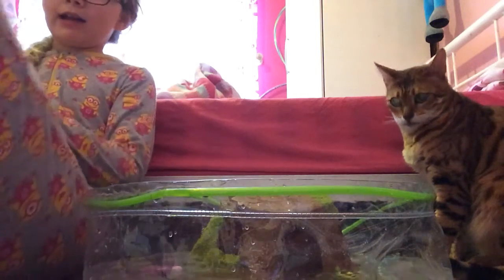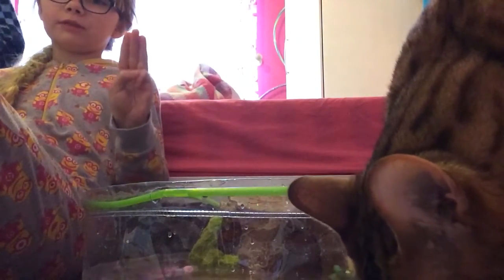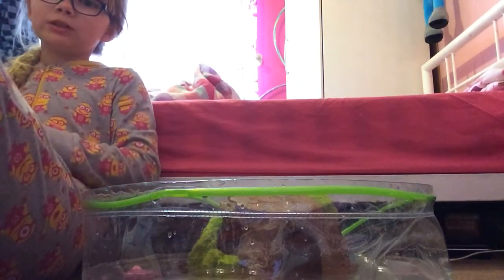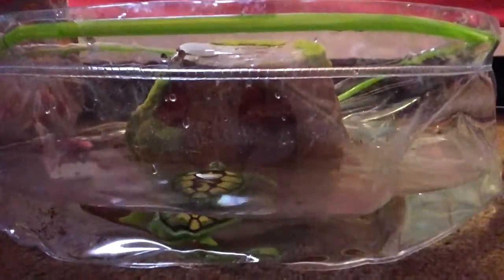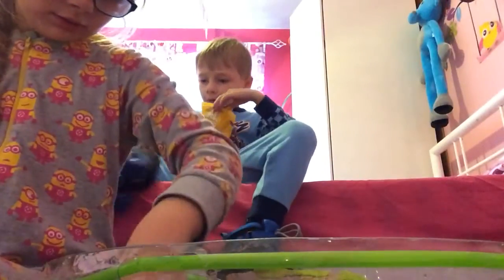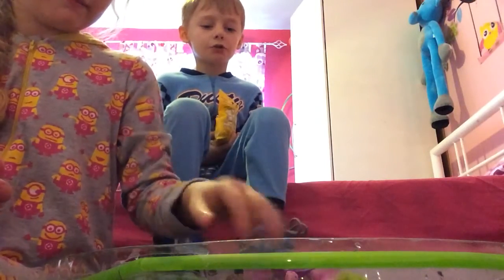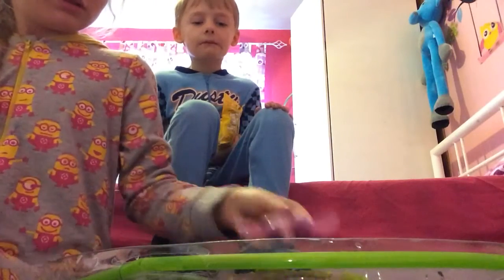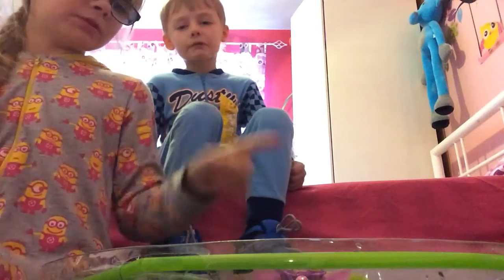My new robo turtles